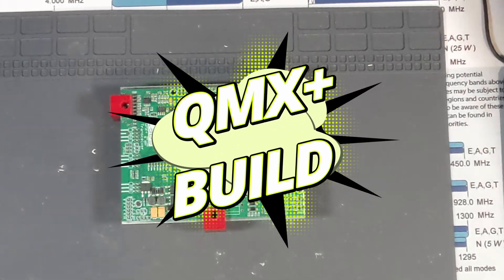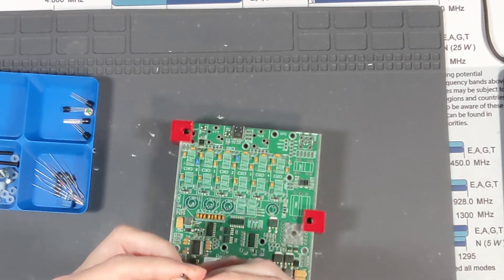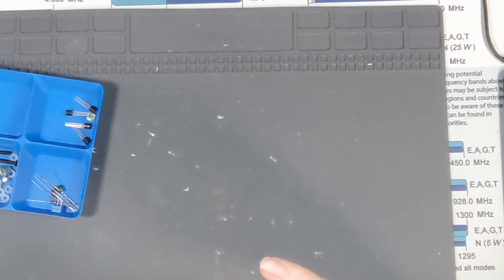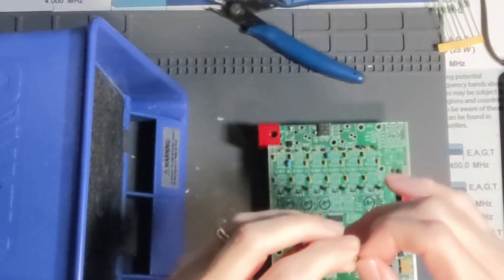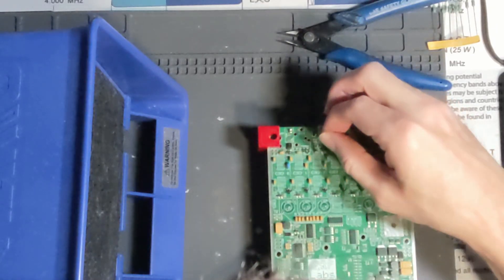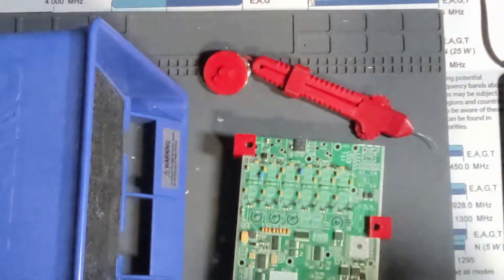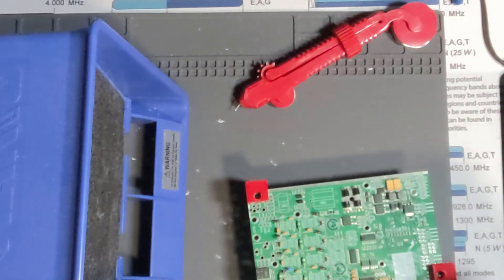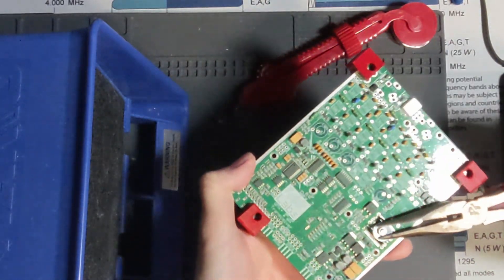Building the QMX+ | Part 2| Diodes, Inductors, and Finals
In this video, we'll continue assembling the QMX+ kit. We'll get through steps 2 through 4, installing the diodes, inductors and final transistors.

Interested in learning CW? Check out the Long Island CW Club

00:00 - Start
00:25 - Forming the diodes
03:44 - Soldering the first 6 diodes
05:07 - Forming the rest of the diodes
07:21 - Inductors
12:36 - Installing the Finals